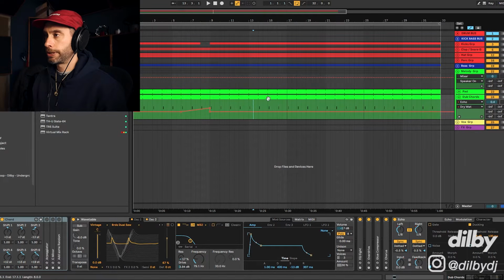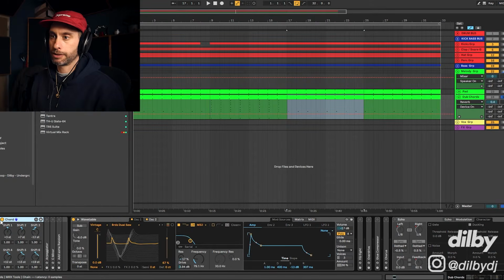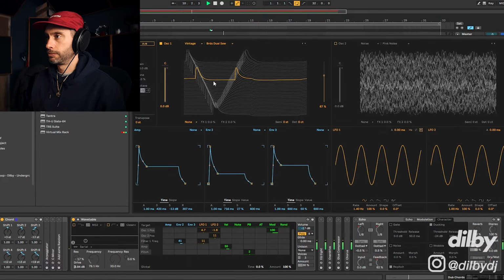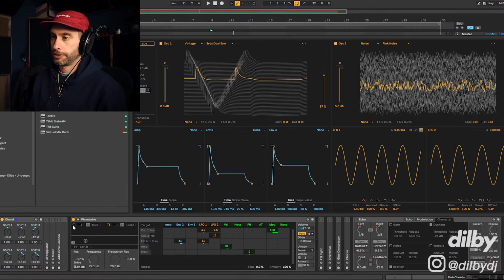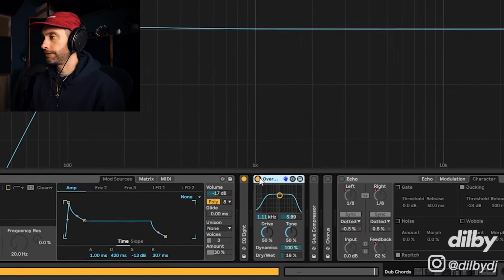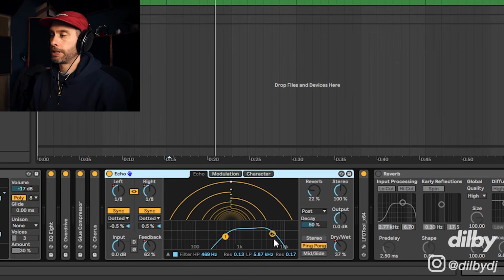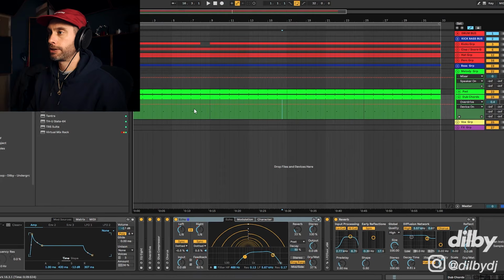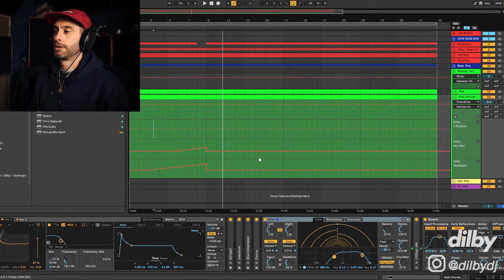How To Make DUB TECHNO CHORDS - Ableton Sound Design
In this Ableton Sound Design video I'll show you how to make Dub Techno Chords using Ableton Live's Wavetable synthesiser.

STUDIO SOFTWARE ●

● STUDIO HARDWARE ●
▶ Second monitor
▶ Speaker stands
▶ Audio Interface (Main)
▶ Audio Interface (Portable)
▶ MIDI Keyboard
▶ USB Turntable

● DJ EQUIPMENT ●
▶ DJ Headphones
▶ DJ USB sticks
▶ DJ Recorder
▶ DJ Bag
▶ DJ Travel case

● CAMERA EQUIPMENT ●
▶ Main Camera
▶ Vlog Camera
▶ Lapel Mic
▶ Camera Tripod
▶ Mini Tripod
▶ SD Card
▶ Camera bag
▶ Lens 50mm
▶ Speed booster

Contents:
00:00 Intro
01:30 Playthrough
02:00 Dub Techno Chords Sound Design